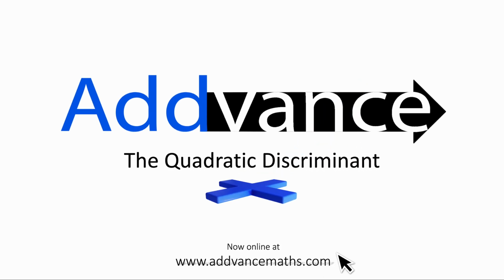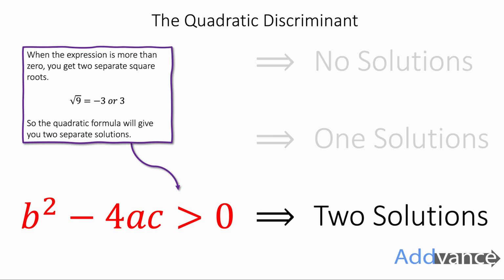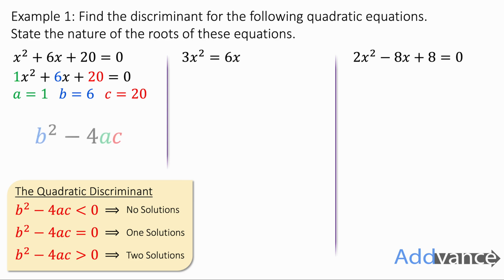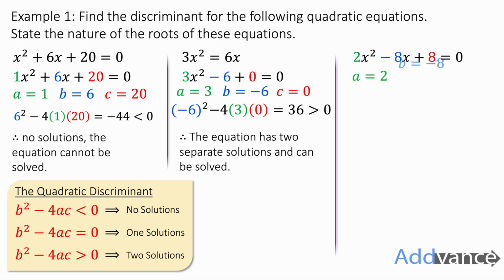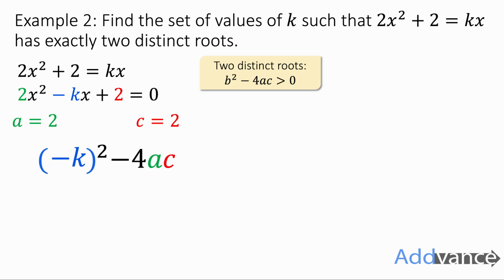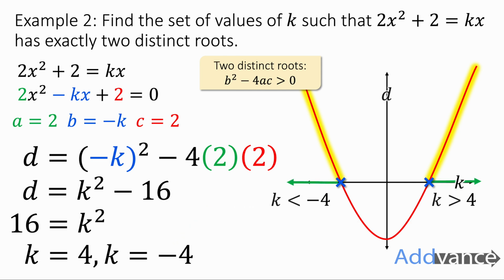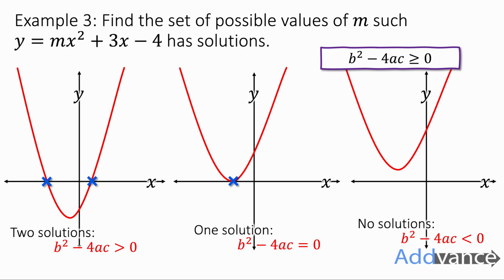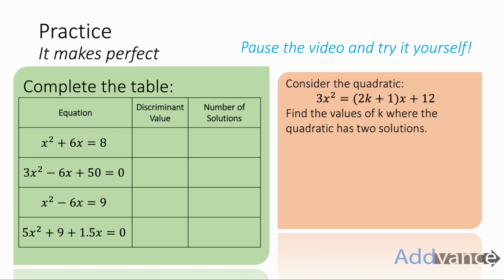The Quadratic Discriminant | A-level and IB Maths 😊➕